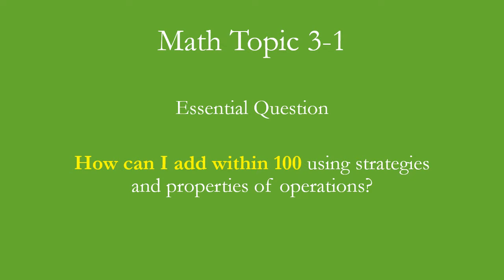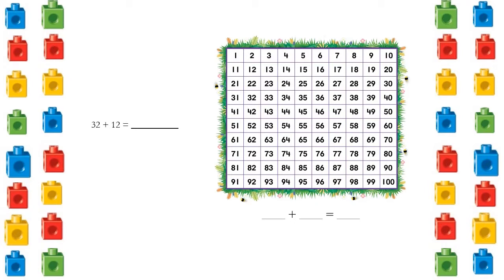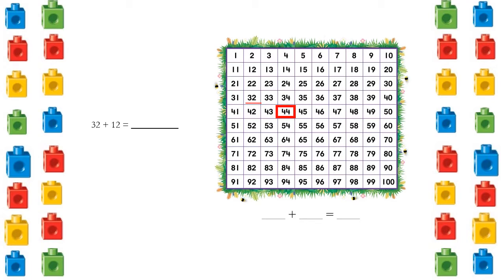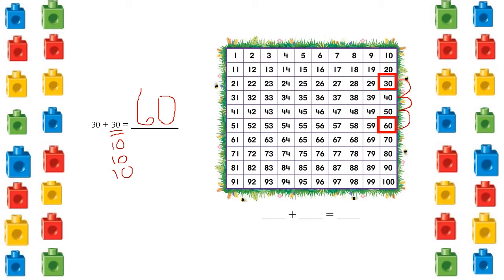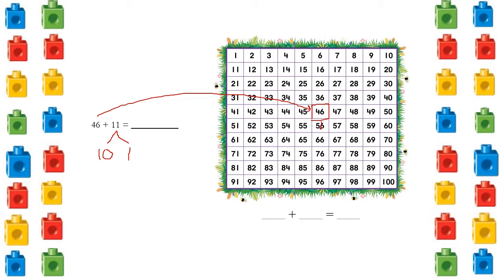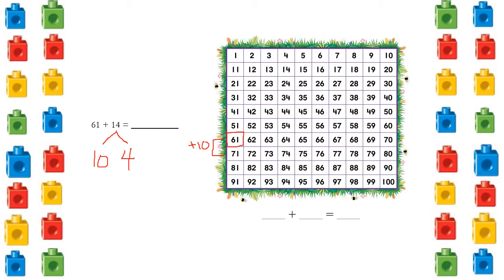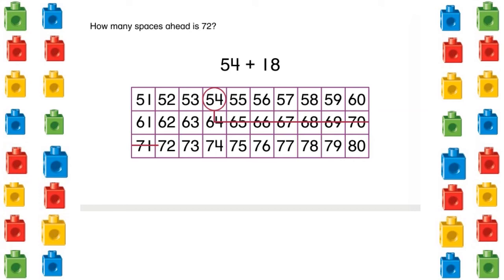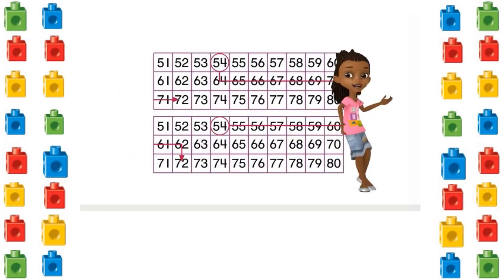Math 3 1